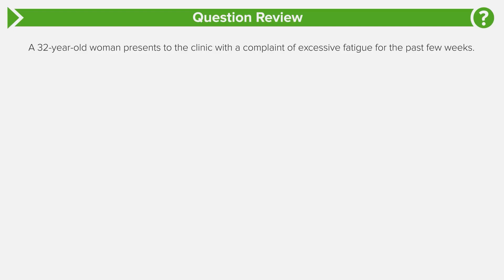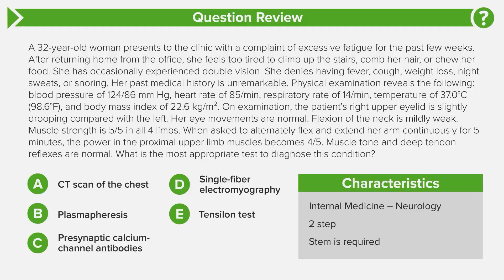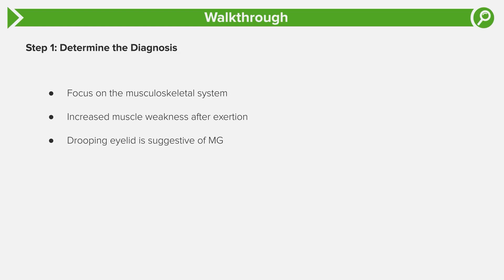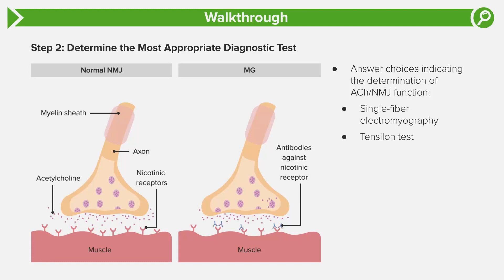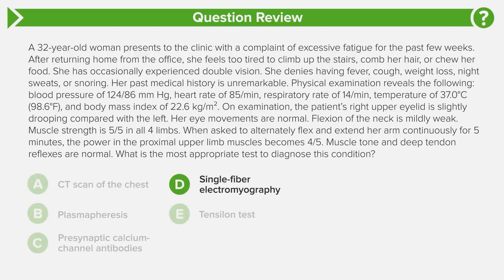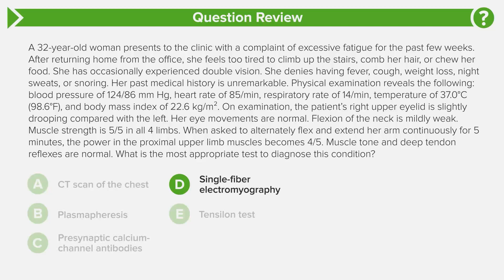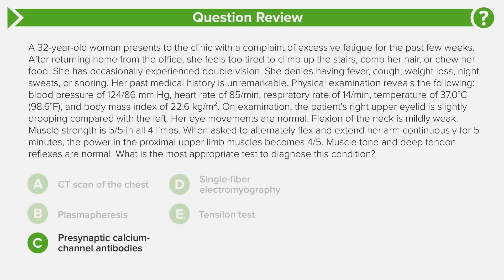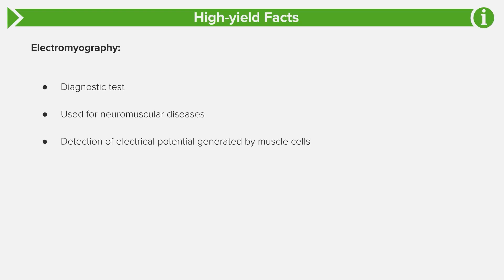USMLE Step 2 Qbank Walkthrough | Case: 32-year old with fatigue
This video is a walkthrough to help you pass USMLE Step 2. It's part of the Lecturio course "Qbank Walkthrough USMLE Step 2 Tutorials"

► Learning objectives:
- Identify the characteristics of a question stem, including its type, how many steps are involved in answering the question, and whether the stem is required to provide the correct answer
- Analyze the signs, symptoms, history, and physical exam findings in a patient to identify the disease
- Explain the fundamentals of the most appropriate test used to evaluate for the likely diagnosis
- Describe the pathophysiology, symptoms, and management of the most likely diagnosis

► THE PROF: In this course Dr. Ossareh will share his experiences. He is one of the biggest YouTube medical channel owners and the best one to prepare you for your life as a medicine student.

► LECTURIO is your single-point resource for medical school: Study for your classes, USMLE Step 1, USMLE Step 2, MCAT or MBBS with video lectures by world-class professors, recall & USMLE-style questions and textbook articles.